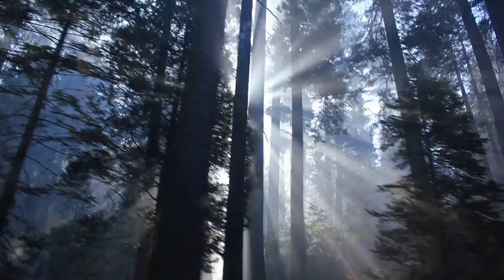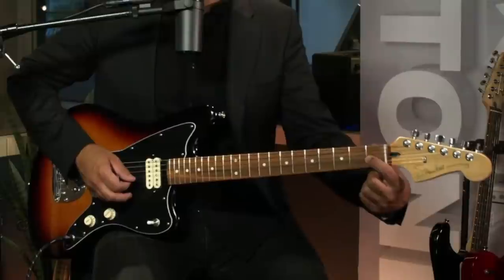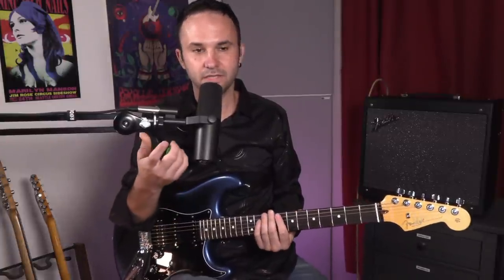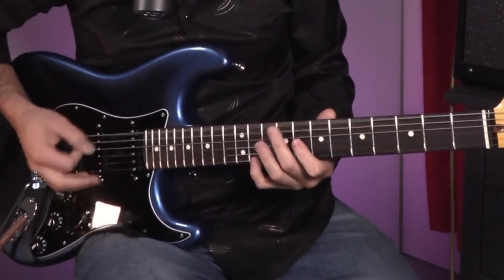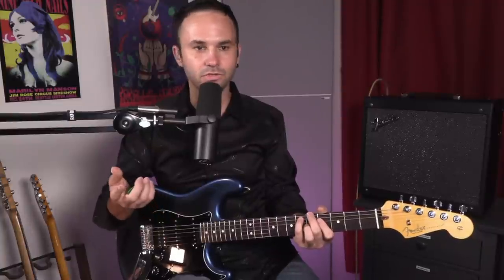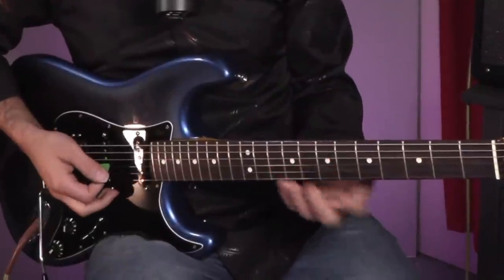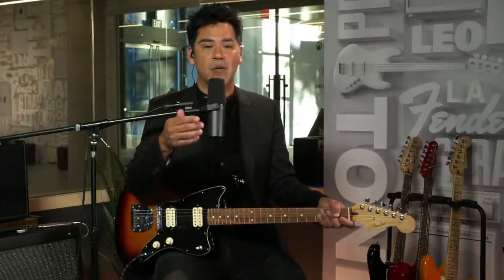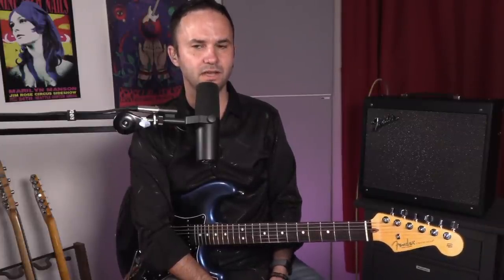How to Make the Scariest Sounds on the Guitar | Fender Play LIVE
Tonight on Fender Play Live!  We're diving into a simple yet essential concept that is a vital part of all music: dissonance. No matter the genre or instrument, dissonance is found throughout all music and is an important concept for players of ALL levels. We'll break down what exactly dissonance is, how you can add it to your guitar playing to create tension and add musicality to your playing, and most importantly how can you use it to create some spooky and scary sounds! Is there beauty in disharmony? Tune in tonight to find out!